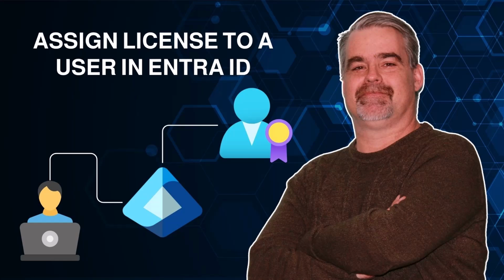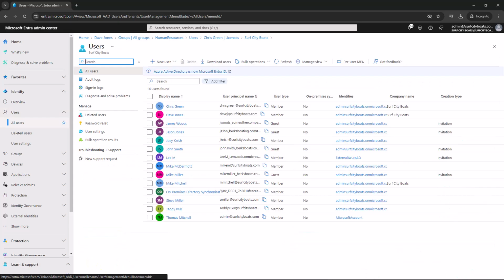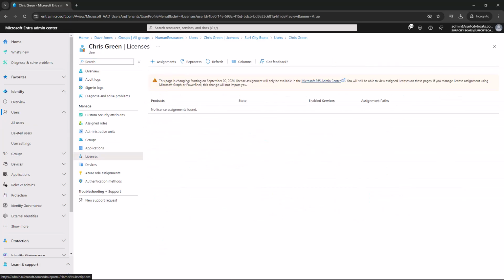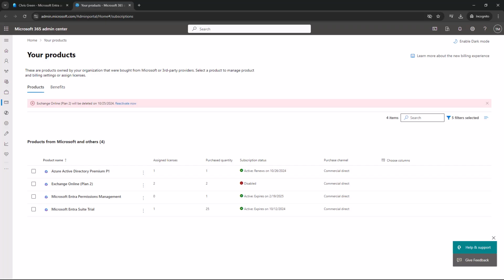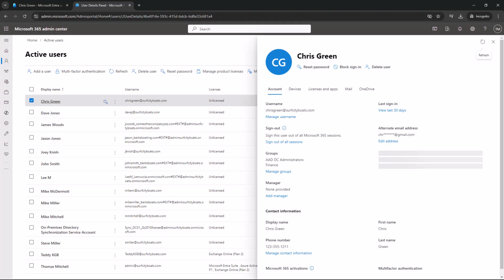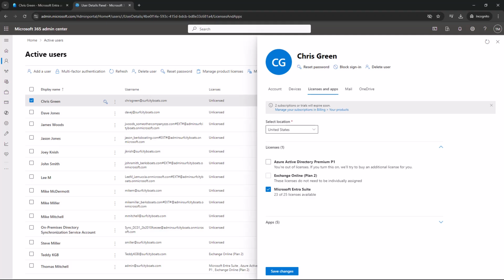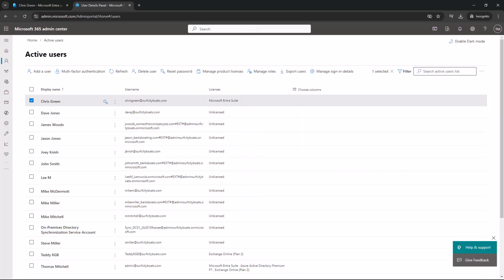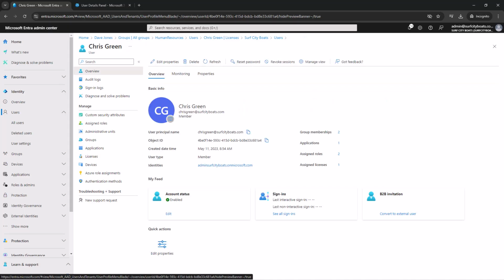Hands-on Azure Training: Assign Licenses to User in Entra ID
In this lab, you’ll learn how to assign licenses to users in Microsoft Entra ID (formerly Azure Active Directory) to ensure they have access to the right cloud services and applications. License management is a critical part of identity and access administration, and this hands-on lab walks you through assigning licenses using both the Microsoft Entra Admin Center and the Microsoft 365 Admin Center.

You’ll explore user account details, review existing license assignments, apply new licenses, and verify that changes are properly reflected across your environment. By the end of this lab, you’ll have the practical skills needed to manage licenses efficiently and maintain proper access control across your organization.

By completing this lab, you’ll be able to:
✅ Navigate both the Microsoft Entra Admin Center and Microsoft 365 Admin Center to manage user licenses
✅ View a user’s account details and existing license assignments
✅ Assign new licenses such as Microsoft Entra Suite and other service plans
✅ Update and adjust license assignments to manage user access
✅ Understand how Entra ID and the Microsoft 365 Admin Center work together for license management
✅ Refresh and verify license assignments to ensure updates are applied correctly